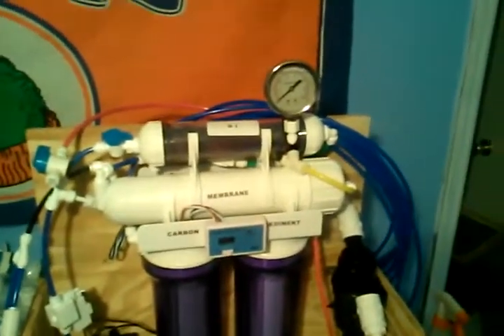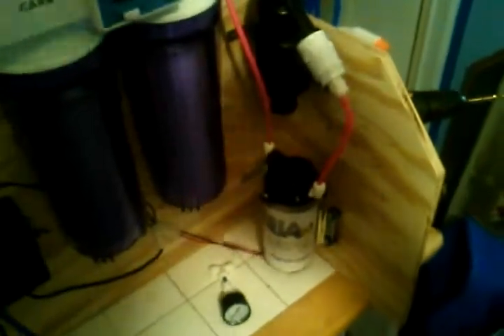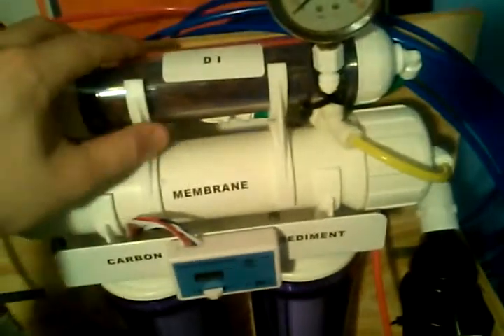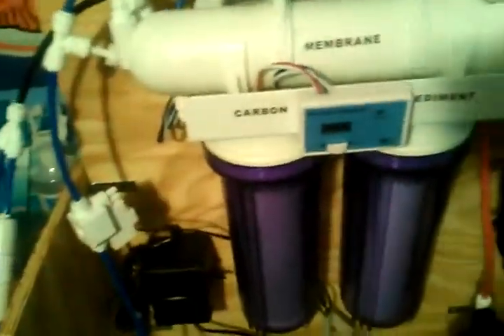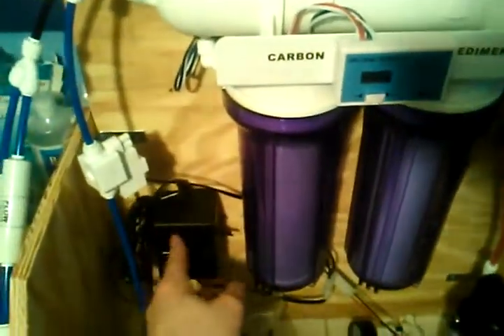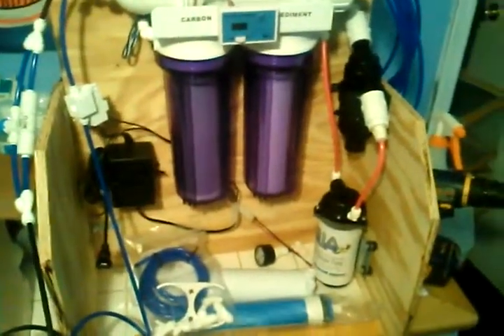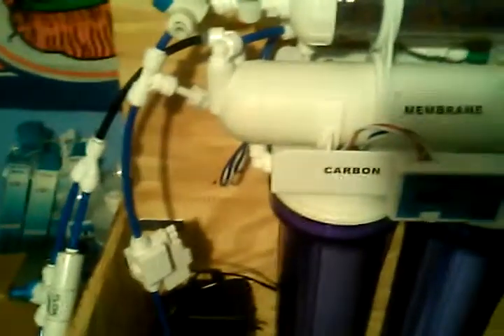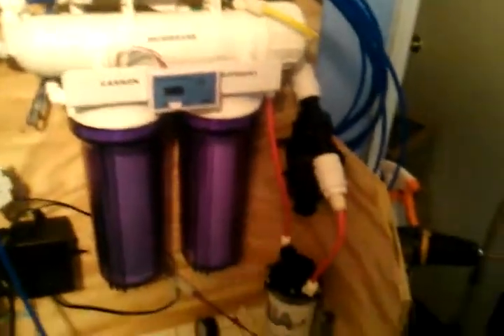Diy Ro/DI system Final video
Ro/di system diy reef booster pump.pressure gauge flush kit